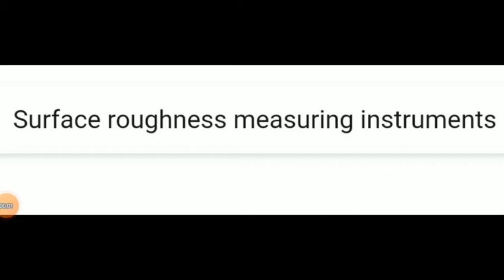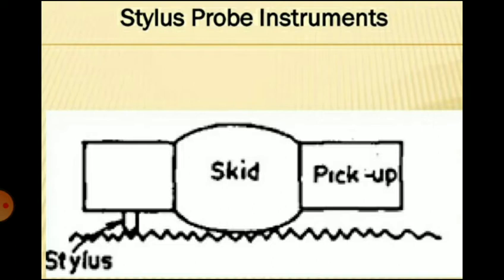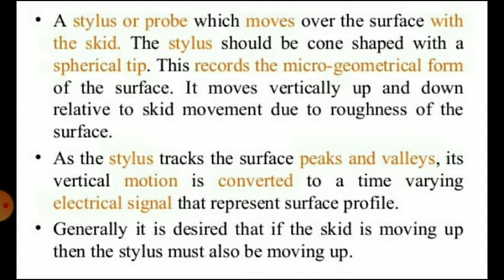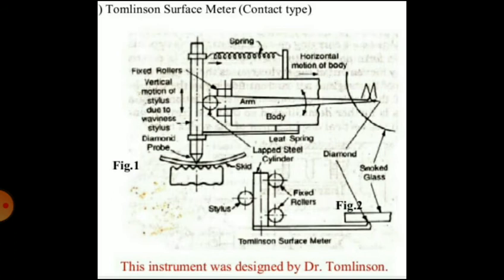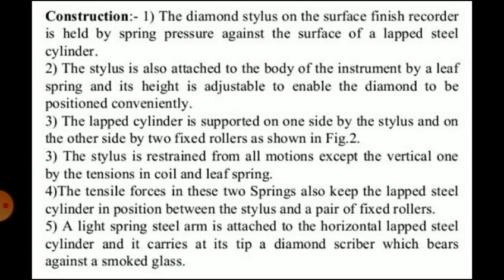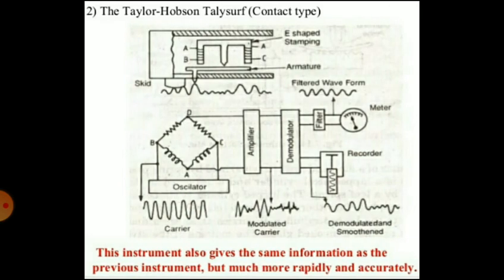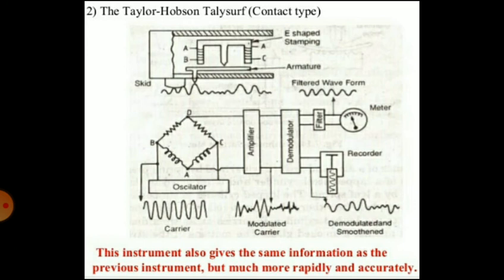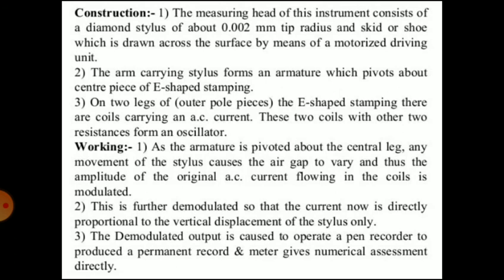Surface Roughness Measuring Instruments